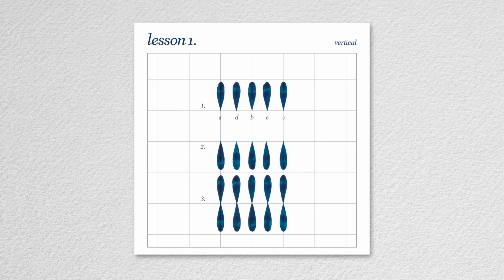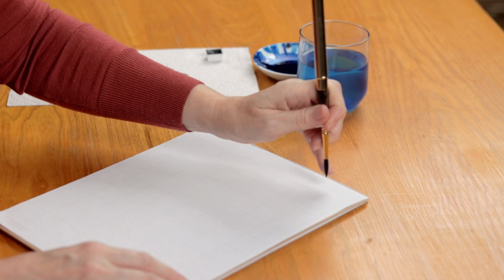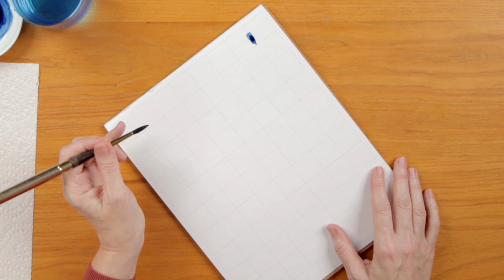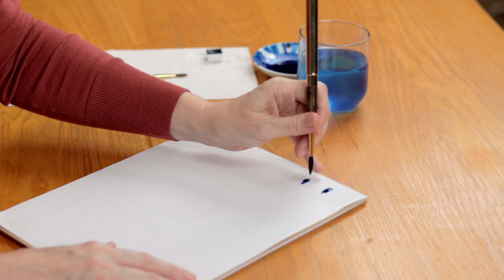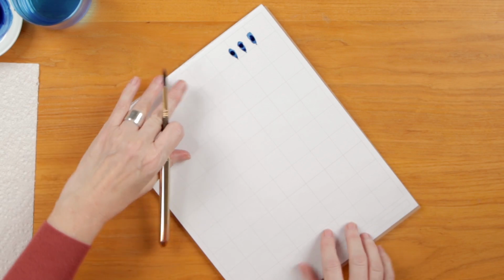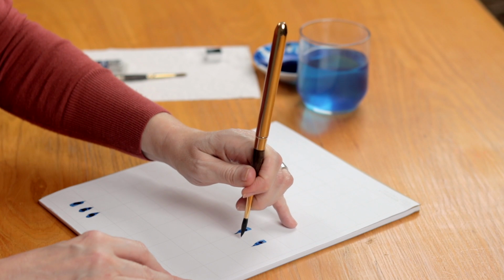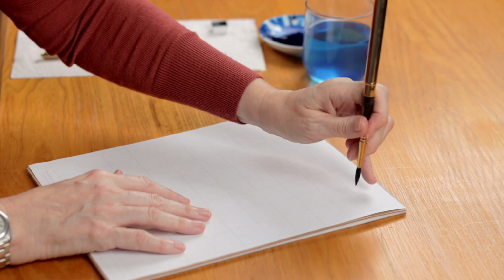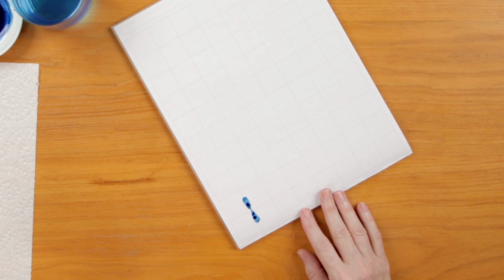Brush Drawing: A Basic Course — Sample of Lesson 1 Companion Video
Brush Drawing: A Basic Course includes companion videos demonstrating each lesson. Enjoy this sample of Lesson 1. Purchase your copy of Brush Drawing: A Basic Course